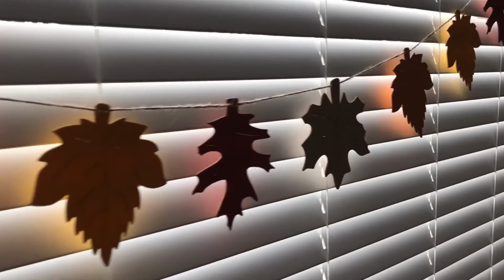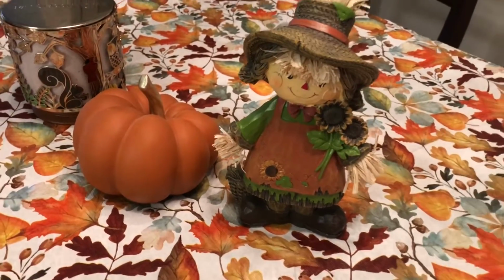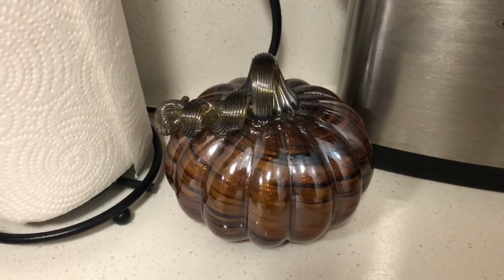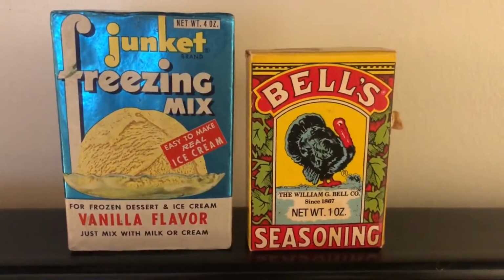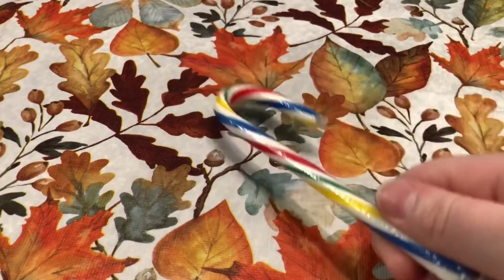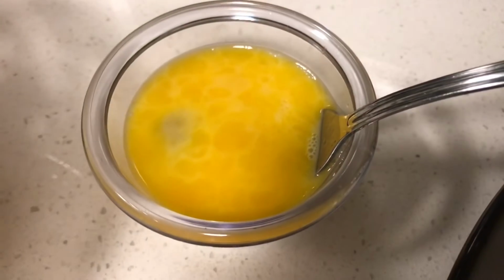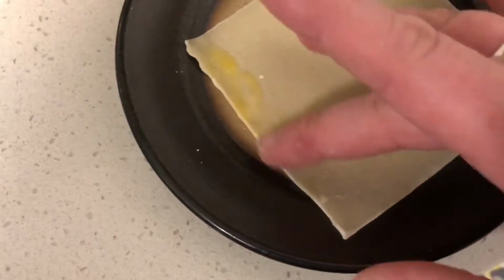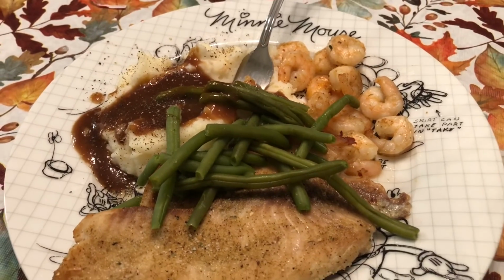Autumn Vloggin’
I love all the random fall decorations I have. I absolutely love decorating for each season/holiday. Those shrimp Rangoon were soo good. Poor Tilly hates the pjs she has on. Dinner was great.

I hope you enjoyed this video, I know I enjoyed making it and I hope you come back for more!

Check me out on Instagram: @AlexisFurtak
My Art/Etsy Instagram: @LexiDax
My Etsy Shop